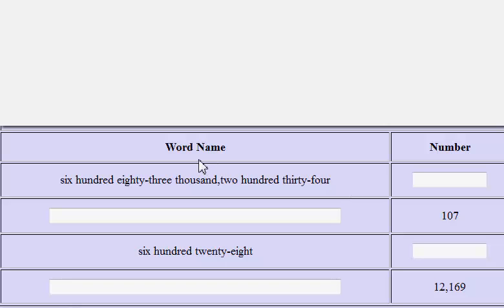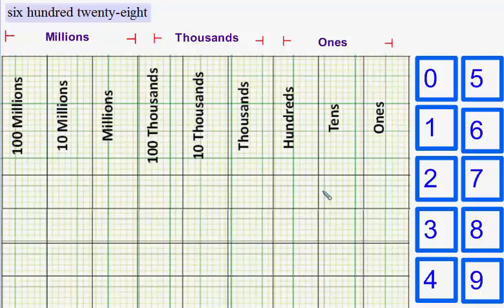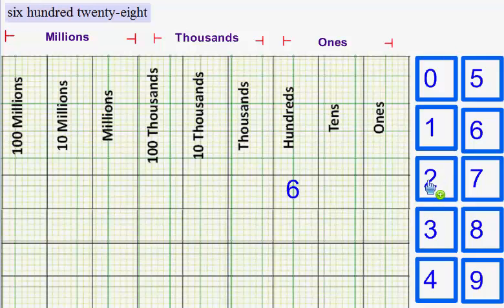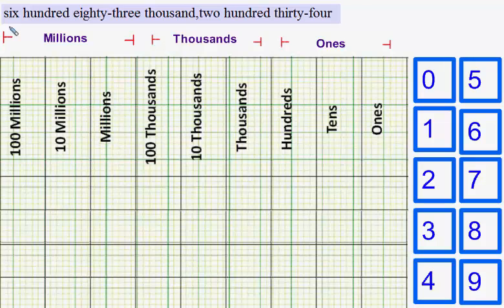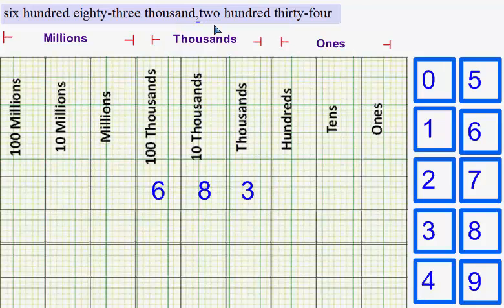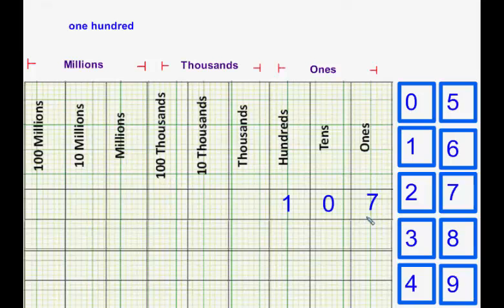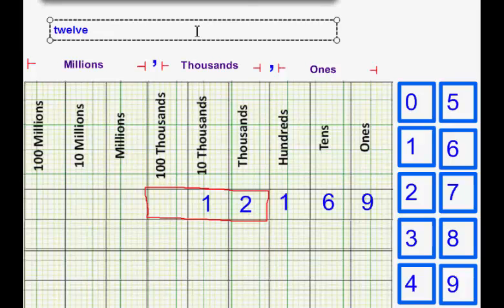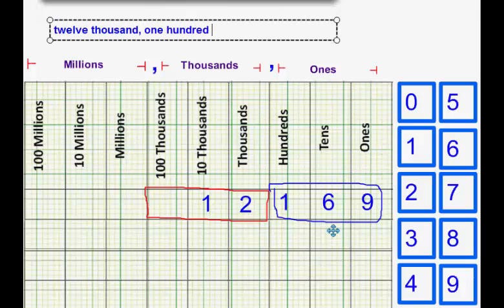Switching Between Numbers and Names